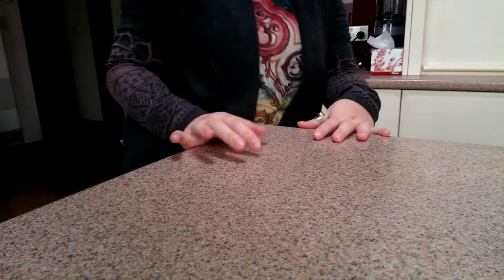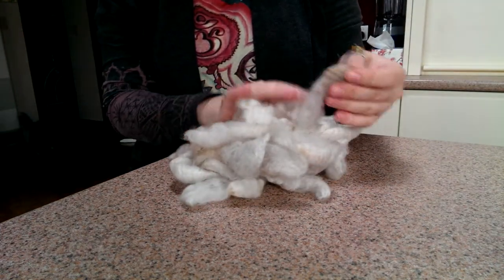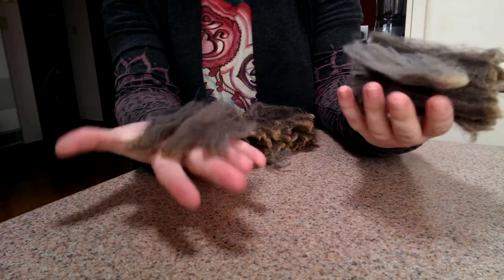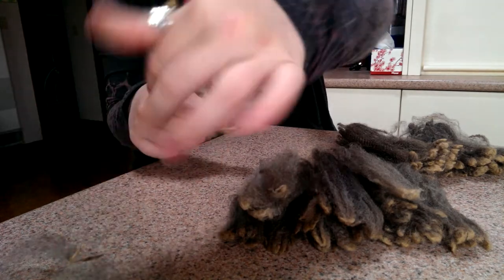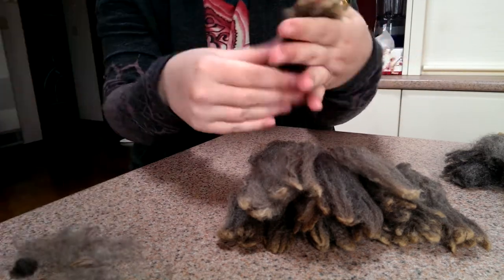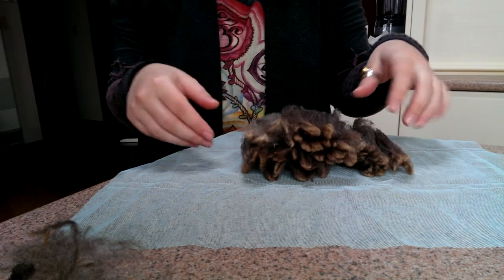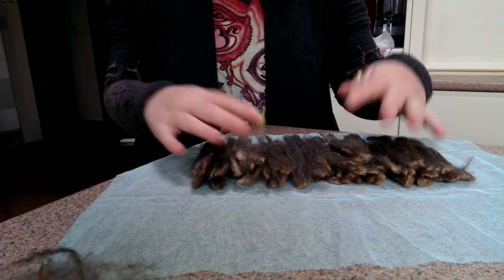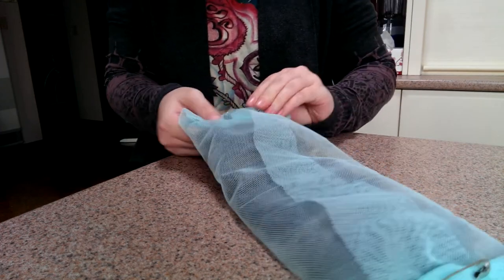Raw fleece preparation - lock method Pt1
First self video ever, hope it's helpful. Any questions or suggestions please comment :)